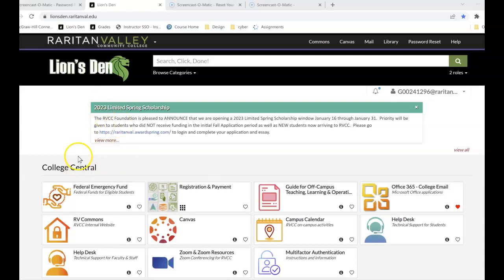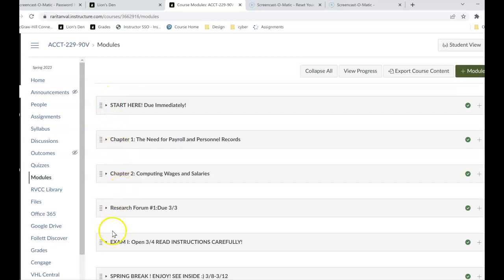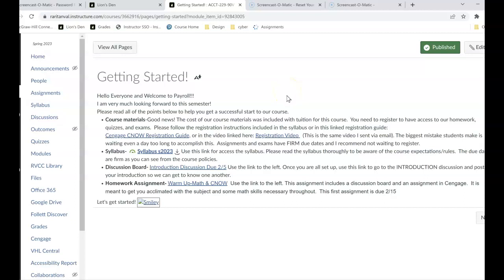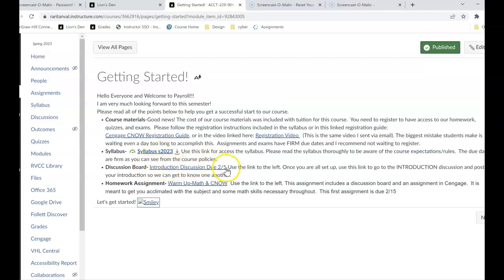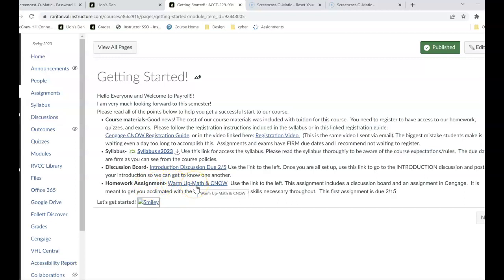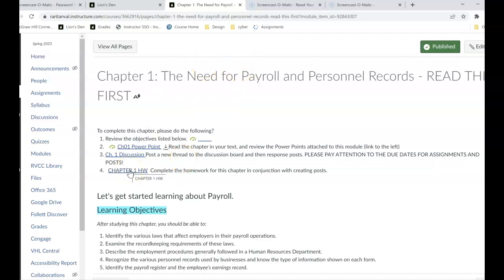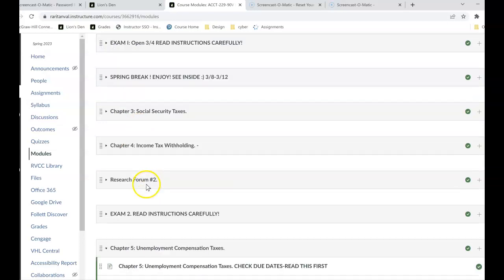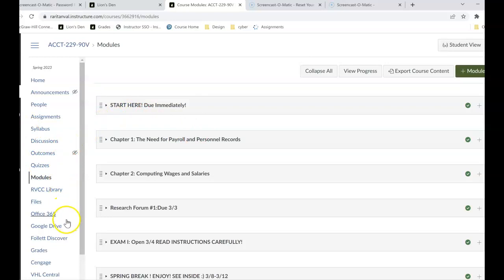Welcome to Payroll